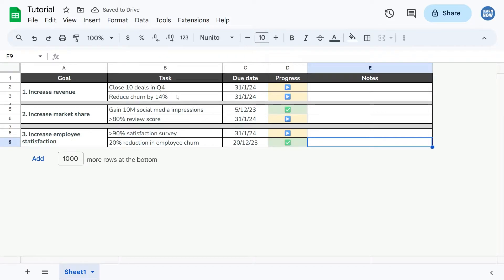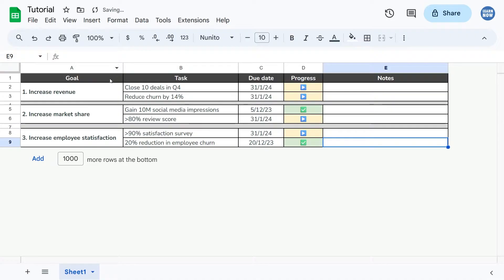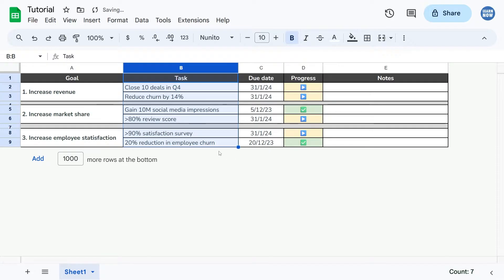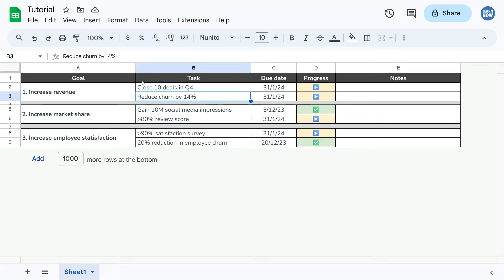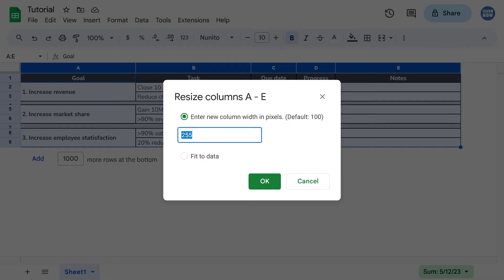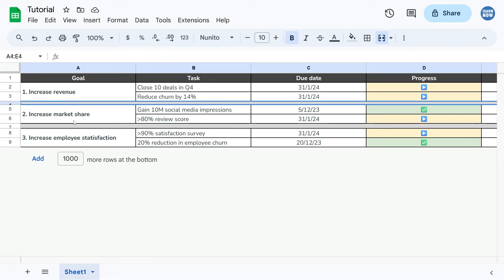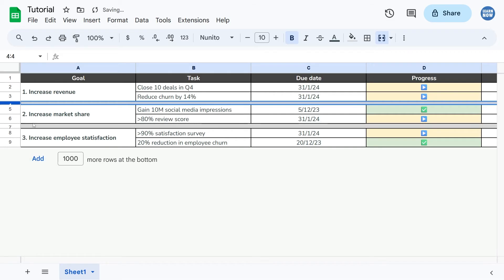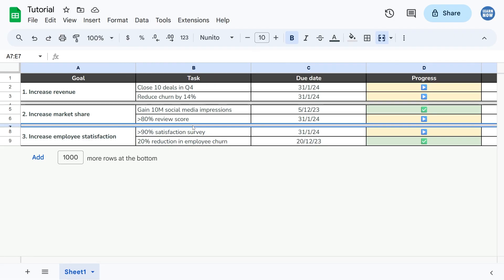Google Sheets Tutorial: Make All Columns/Rows the Same Size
Set a specific pixel size for columns and rows. You can also do this for multiple columns/rows at once to save time compared to manually adjusting them.